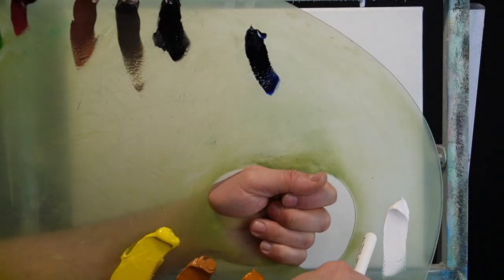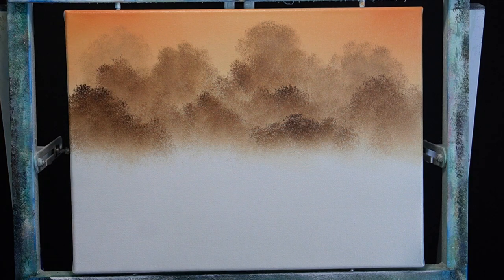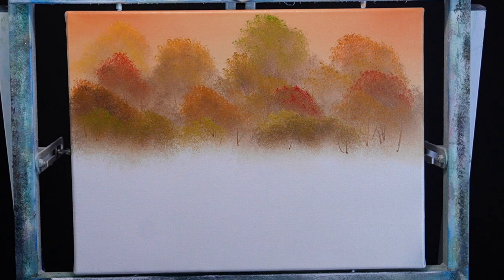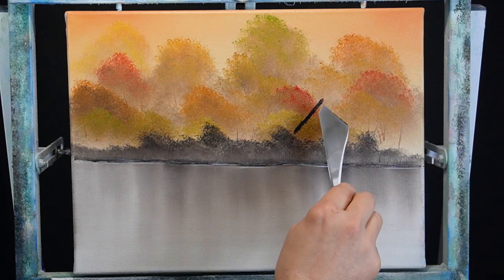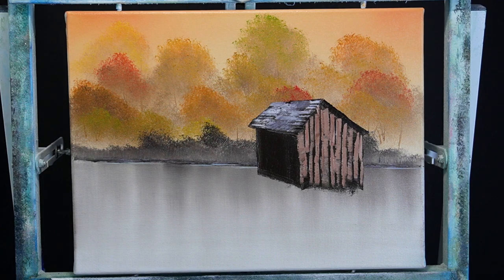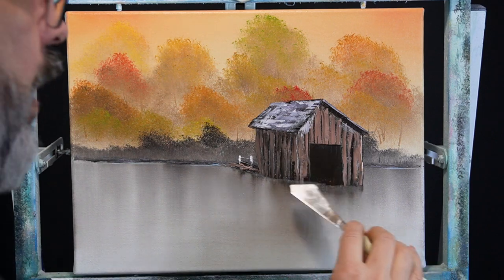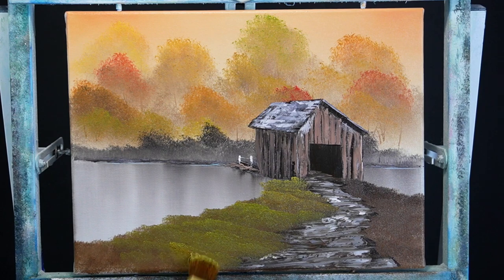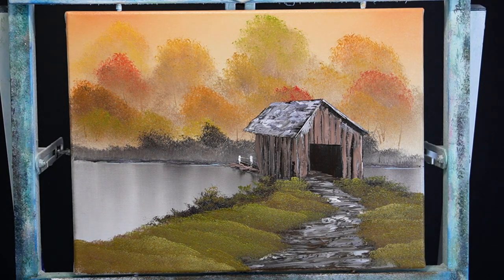Painting a Bob Ross style Covered Bridge (S31E07) with Certified Instructor Ted Simpson!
Hi all,

I just got my Youtube partnership and Im celebrating!  I havent painted this one before and thought you might like it.  Please let me know what you think and Happy Painting!